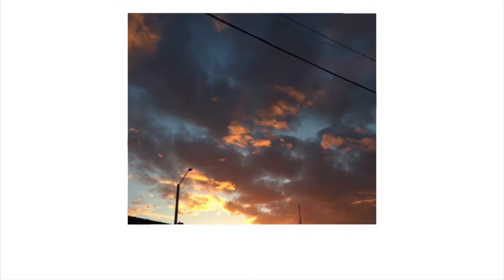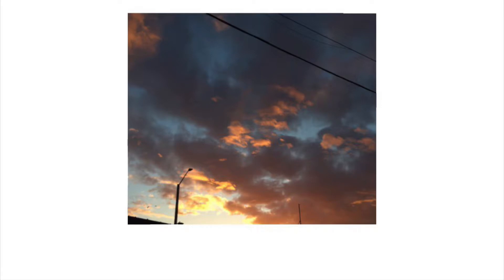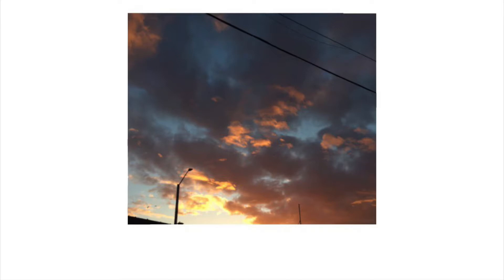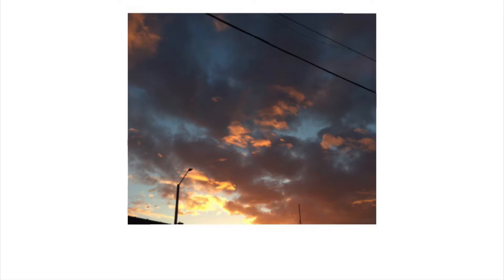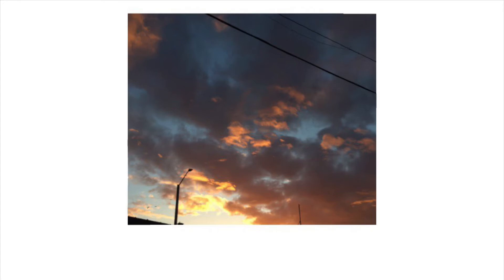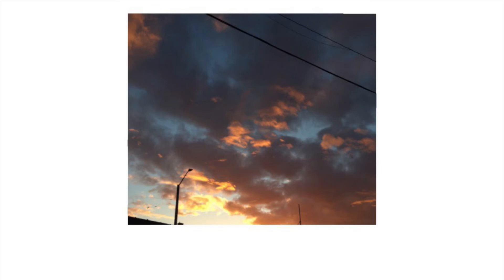always you.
hi this is my latest release of my next album.

written, produced n recorded by me.

basically i do everything myself n it’s a bit tiring please help.

anywayyyyyy enjoy 💜